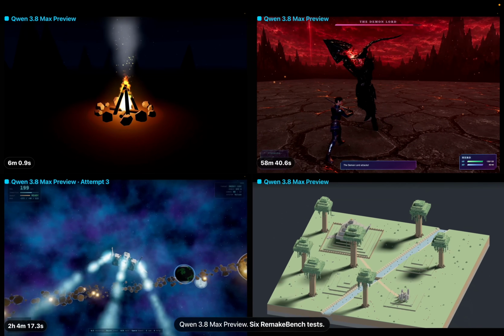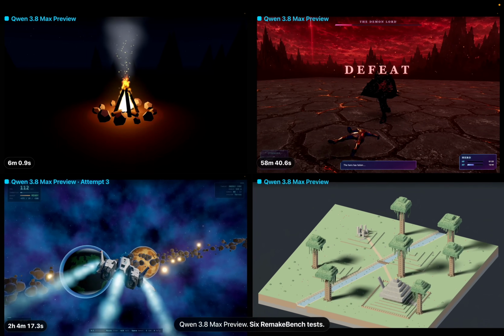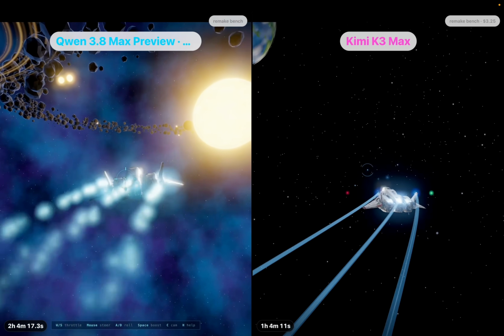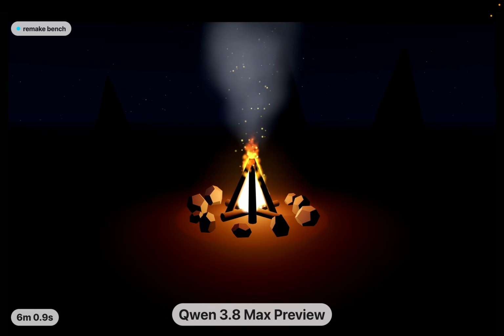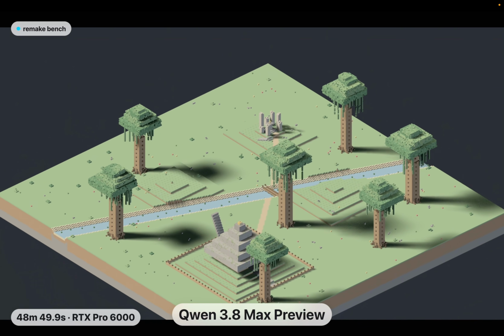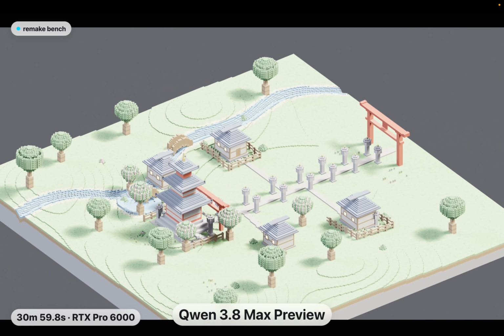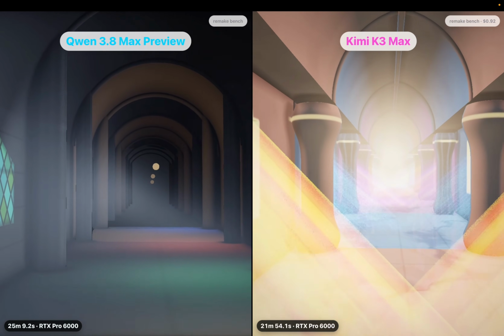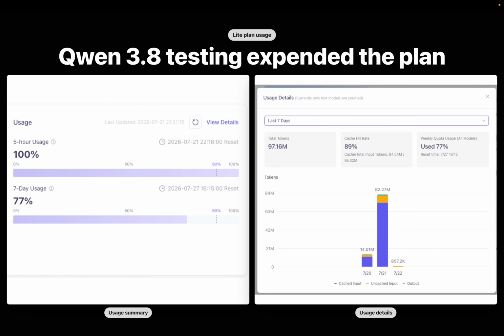Qwen3.8 Max, Kimi K3, GPT-5.6 - Tests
Chapters
00:00 — Qwen Code, the test setup and vision problem
01:09 — Space Flight: fixing Qwen’s visual feedback loop
04:09 — Campfire
04:47 — JRPG Boss Battle
05:22 — Jungle Temple
06:11 — Oasis Outpost
06:50 — Shrine Village
07:29 — Neo-Gothic Storm City
08:15 — Infinite Cathedral
08:42 — MacBook Pro: 49/49, then no stopping
09:50 — Alibaba Lite plan usage
10:09 — Full results and failure receipts